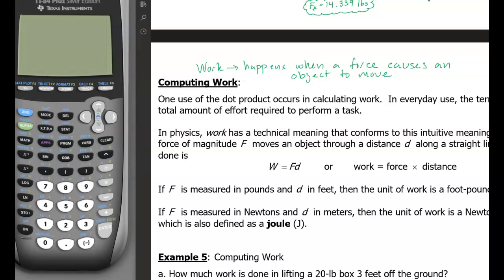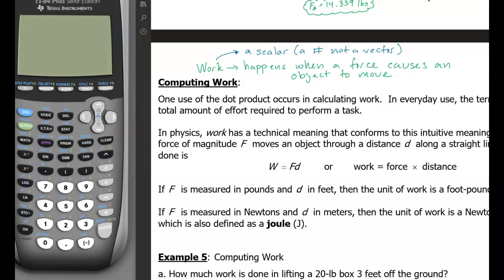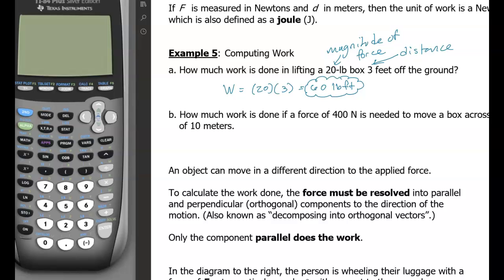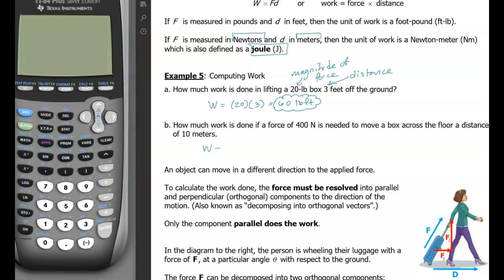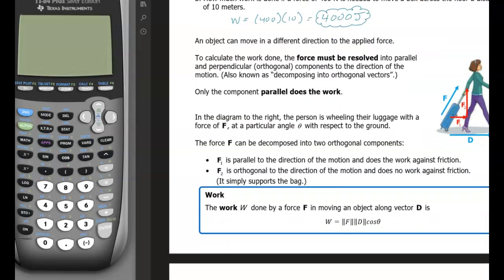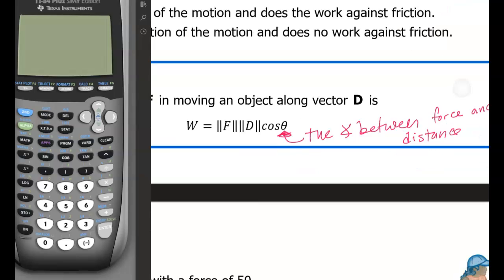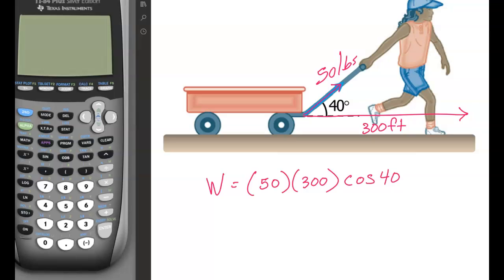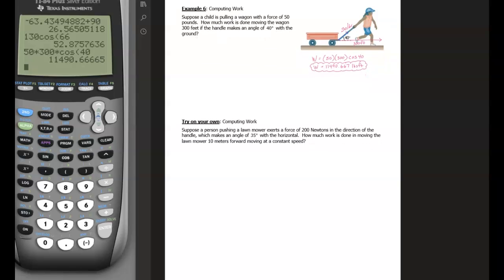U10.3 Adv Precal: Computing Work Notes